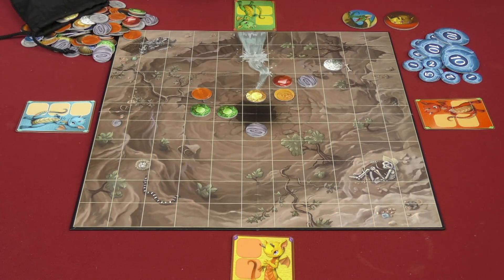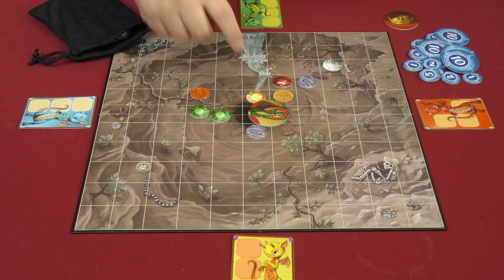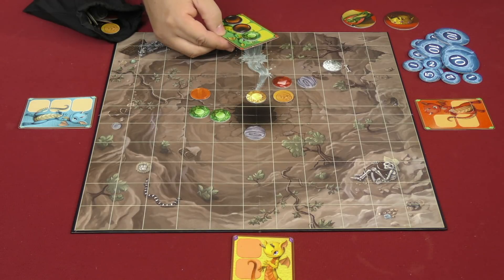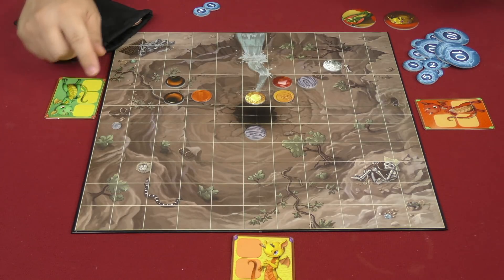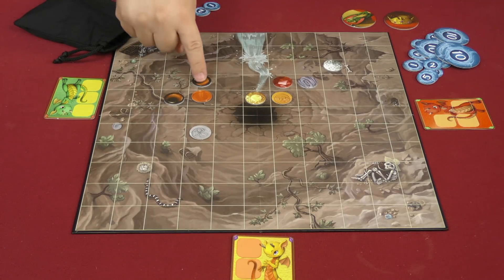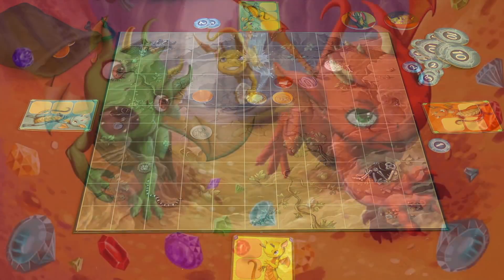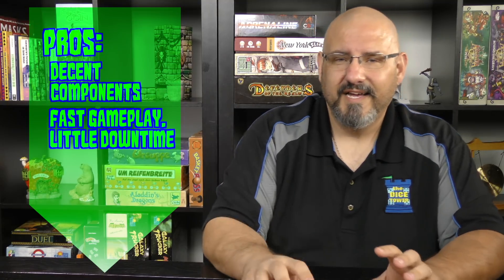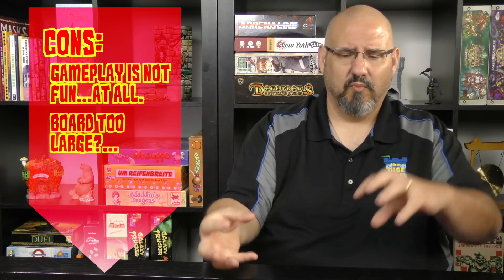Dragon Rush Review with Sam Healey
Sam takes a look at this memory tile placement game designed by Jose Mendez, from Vedra Games!!